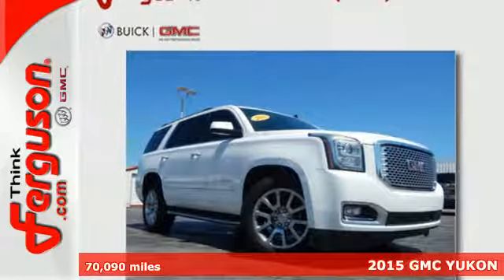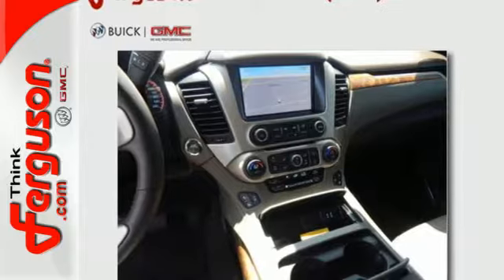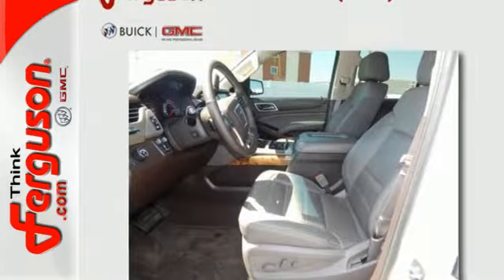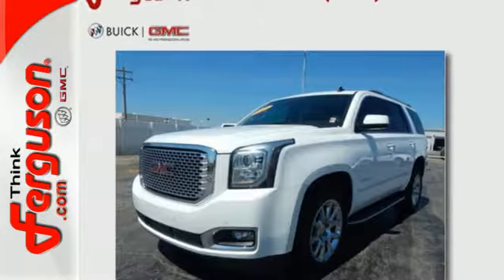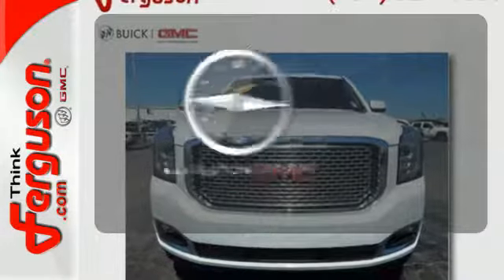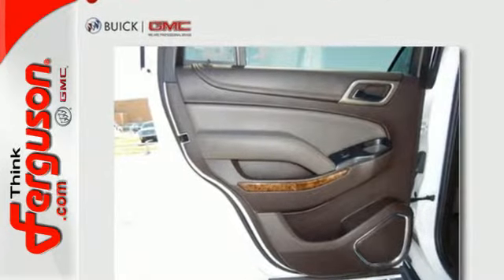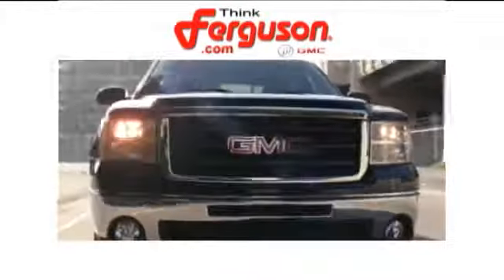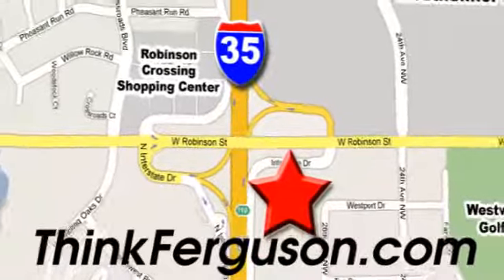Used 2015 GMC YUKON Norman OK Oklahoma-City, OK G2686A - SOLD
Year: 2015
Make: GMC
Model: YUKON
Trim: DENALI
Engine: 6.2 Liter 8 Cylinder
Transmission: Automatic
Color: WHITE
Interior: Unspecified
Mileage: 70090
Stock #: G2686A
VIN: 1GKS1CKJXFR280922

Address:
1015 North Interstate Drive